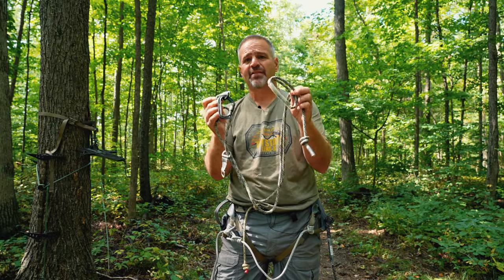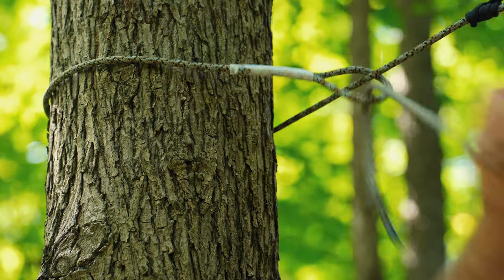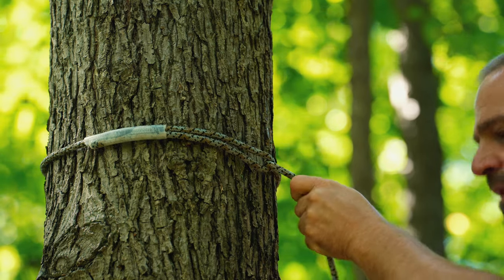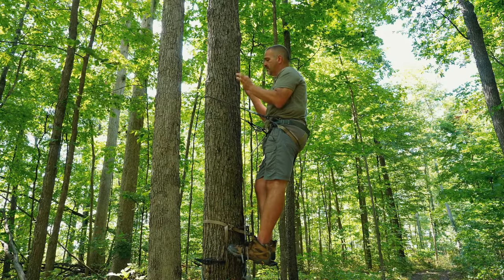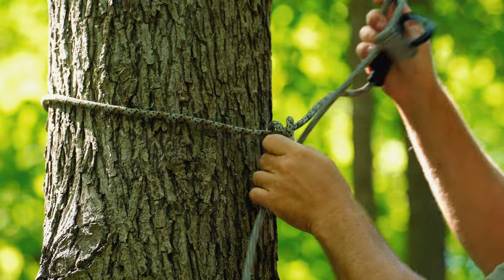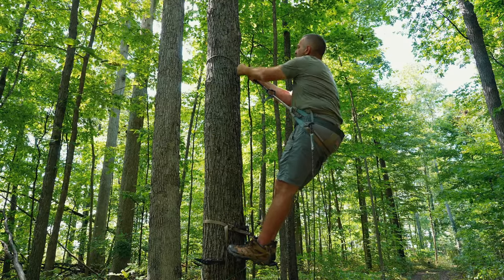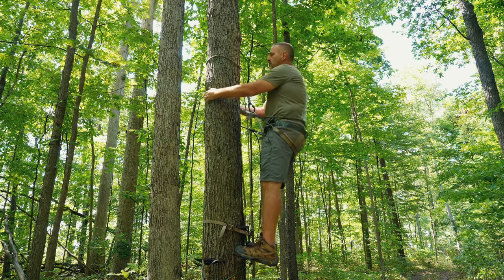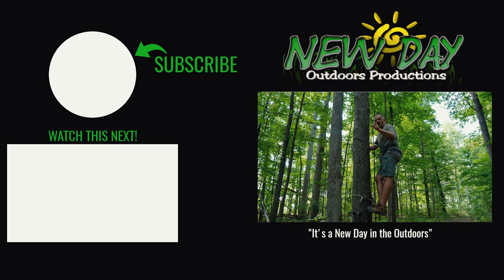Saddle Hunting 102 - Tips and Tricks - A Better Tether Connection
It seems like connecting a tether around the tree would be a "no brainer", but there is a better way.

Always climb and hunt at elevation in a safe manner.  I assume no responsibility on how you use your saddle hunting gear.

I can now offer discounts from DryCode Boots and Heated Hunter via the links and codes below!

Hunting Gear that I use:
Broadheads -
Magnus Broadheads, Black Hornet Ser-Razor
Magnus Broadheads, Bullhead kit 125 gr
Sights - HHA
Rests - Vapor Trail Gen 7X

POVs - Insta360 One R Platform, DJI Osmo Action, DJI Action 2
Microphones - Sony Digital, and DJI wireless